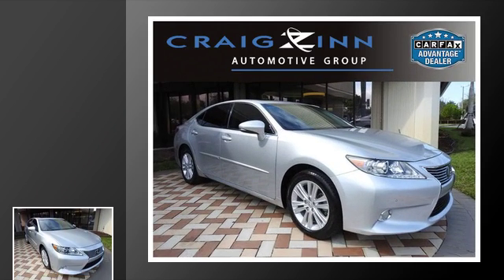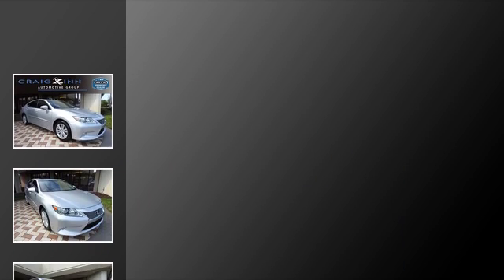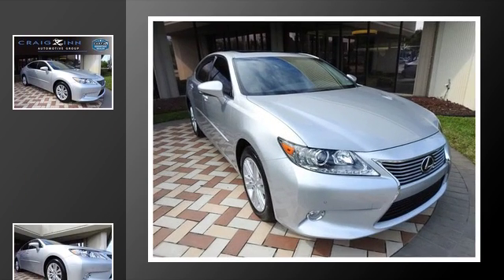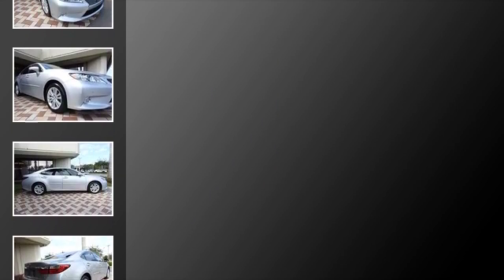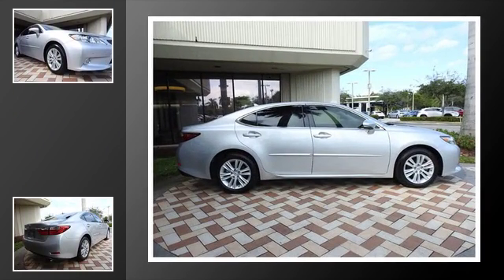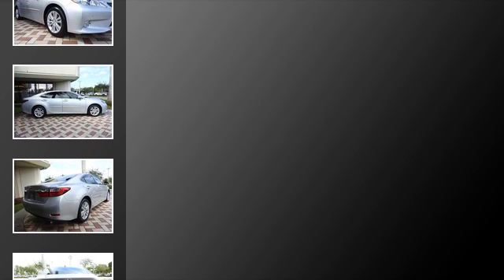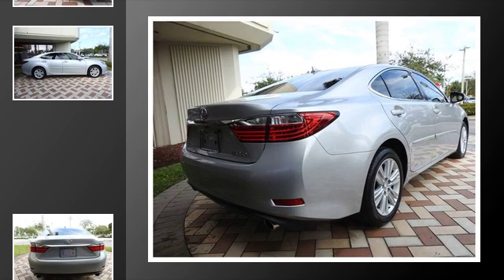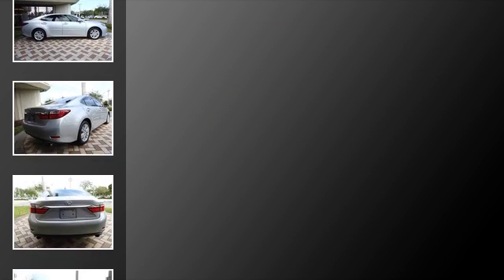2014 Lexus ES 350